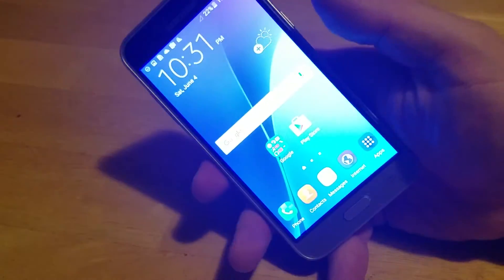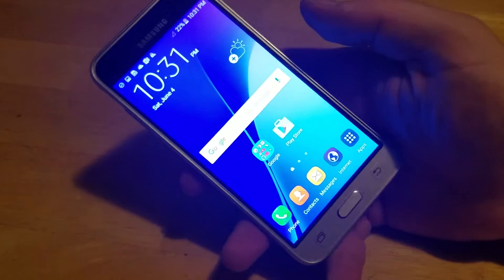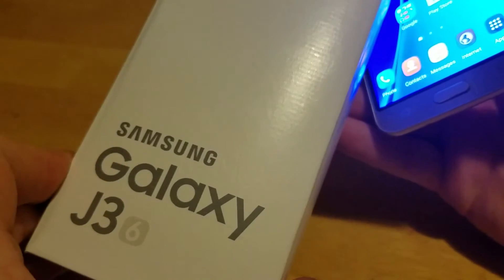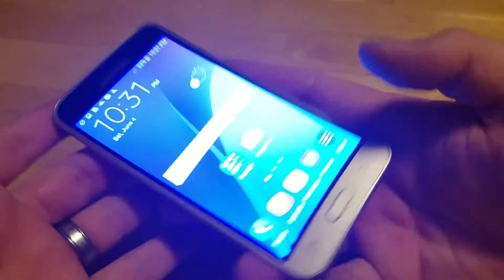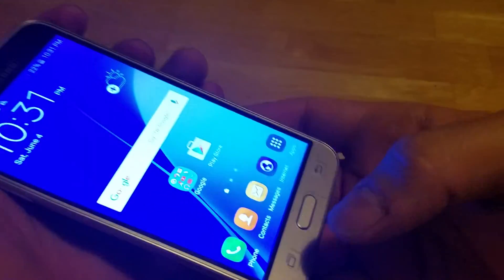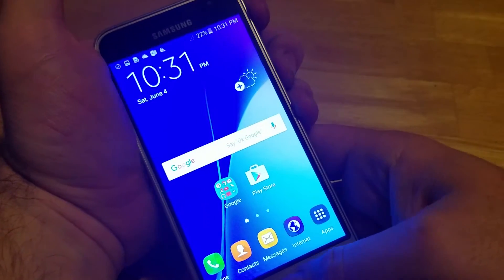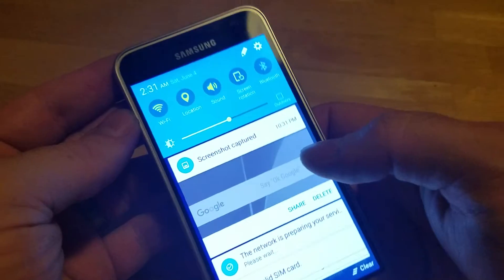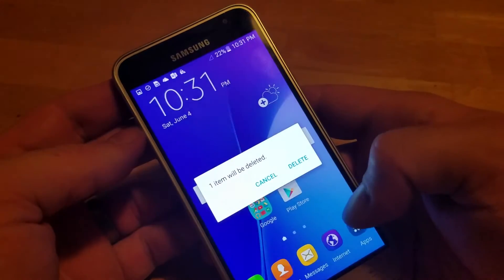Samsung Galaxy F3 Screen Shot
This video shows you how to take a screen shot on the Samsung Galaxy F3. Not the most difficult feature but one of the most useful. Almost every Android has the built in ability to take a screen shot now. Some even have fancy apps that can take them like LG with Capture + or Quick Memo. /check out this video on Quick Memo to see what I'm talking about -

Here's a couple blogs I put together on phones for more information -

Thanks again and if you have any questions feel free to fill the comments section with them and I will get back to you as soon as possible!